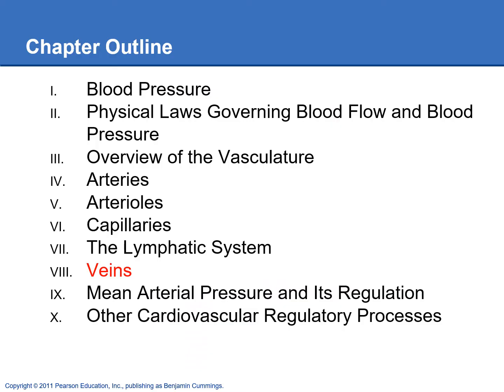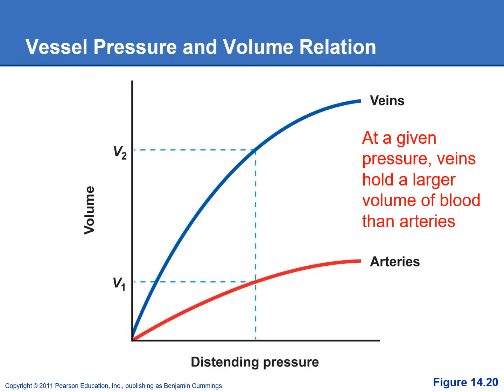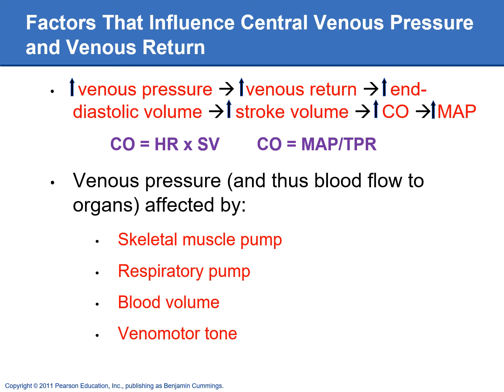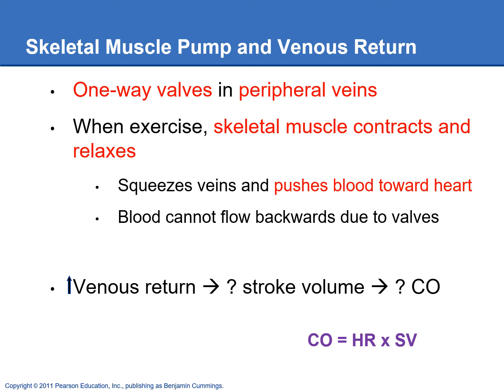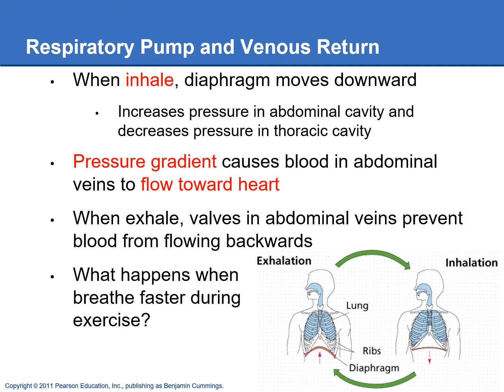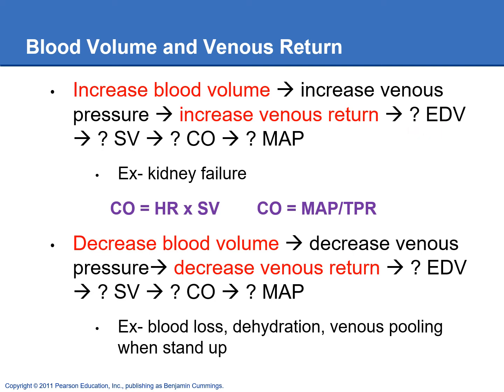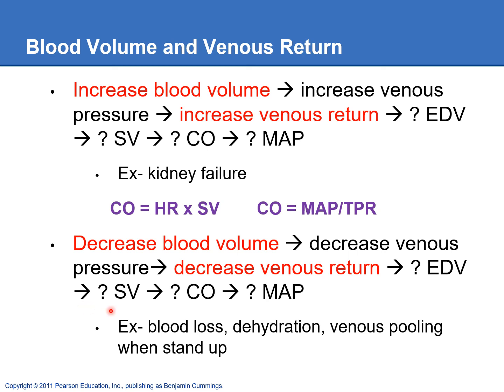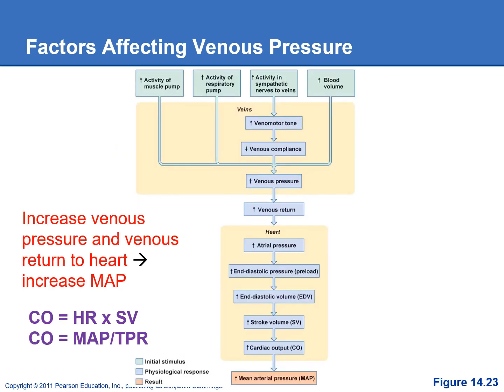2420 Ch14 Veins Audio